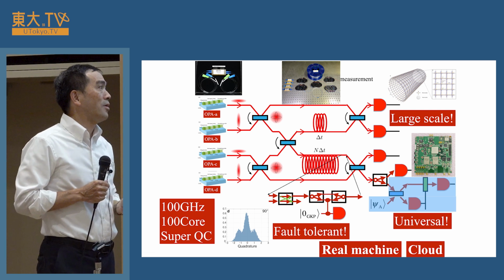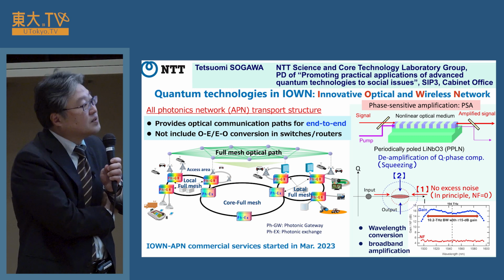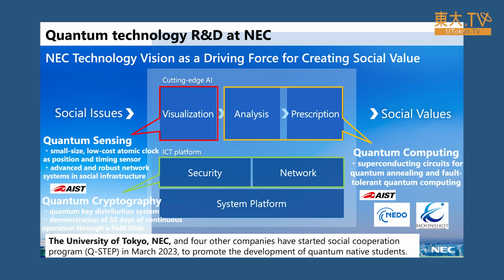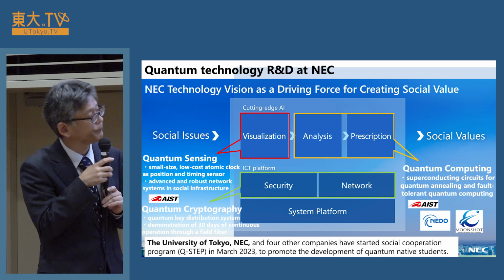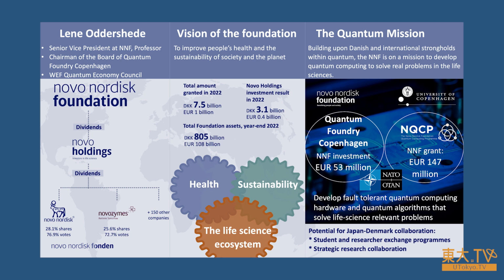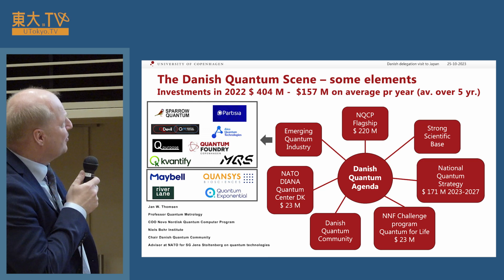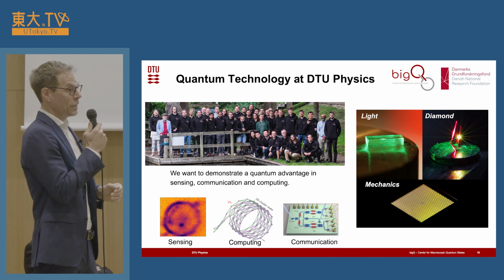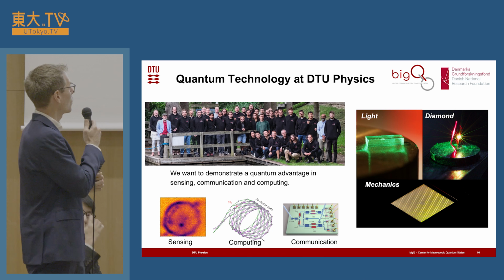"Short presentations by panelists" Japan-Denmark workshop on quantum technology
東大TV（ ）で公開中の一部のコンテンツをこちらのYouTubeチャンネルでもご覧いただけます。

"Short presentations by panelists"
Japan-Denmark workshop on quantum technology

speakers:
Jan Thomsen (Niels Bohr Institute / Professor)
Ulrik Andersen (Technical University of Denmark / Professor)
Lene Broeng Oddershede (Novo Nordisk Foundation / Professor)
Tetsuomi Sogawa (Head of NTT Science and Core Technology Laboratory Group)
Tsuyoshi Yamamoto (NEC System Platform Research Labs Quantum Computing / Research Fellow)
Akira Furusawa (the University of Tokyo Graduate School of Engineering / Professor)

トマ・ピケティ氏、マイケル・サンデル氏、アウンサンスーチー氏らの講演をはじめとして、YouTubeでは見られない動画がたくさんあります！！
★★★動画はこちらから （東大TVウェブサイト）★★★